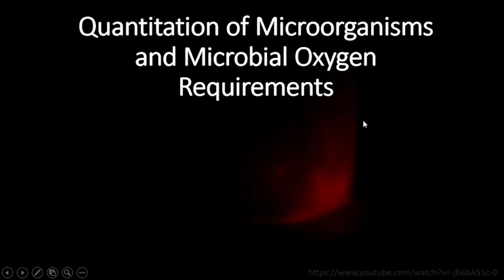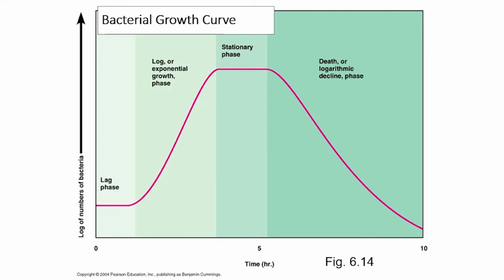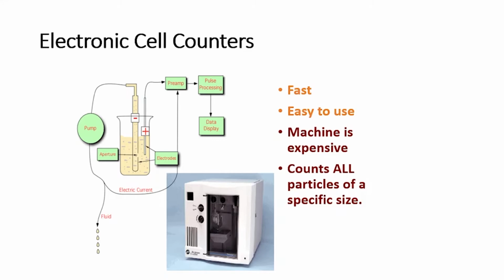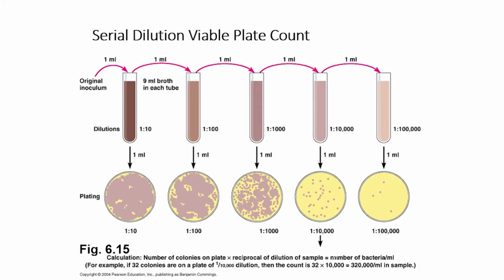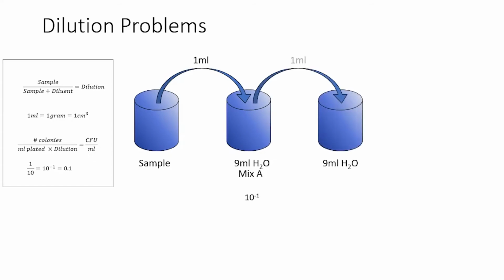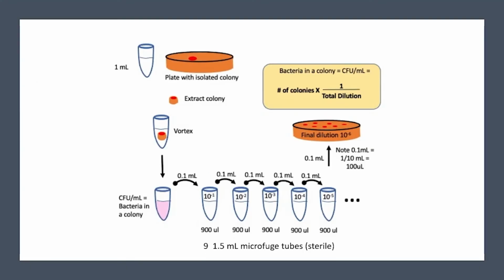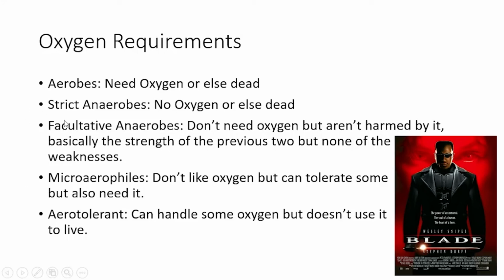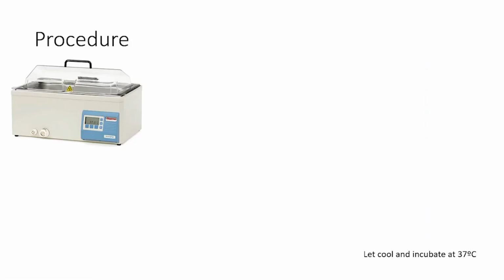Quantitation of Microorganisms and Microbial Oxygen Requirements